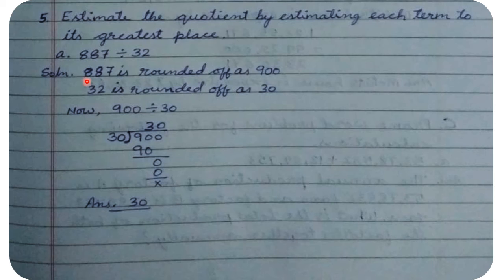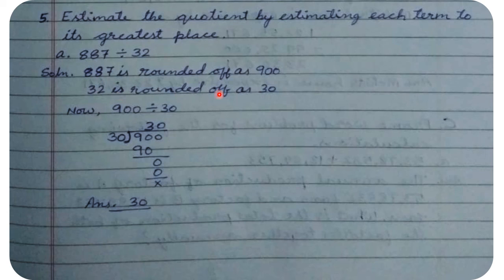Class 6 Maths Date 03 06 2020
Ch-1 Numbers Ex- 1.2  Q. 4 and 5